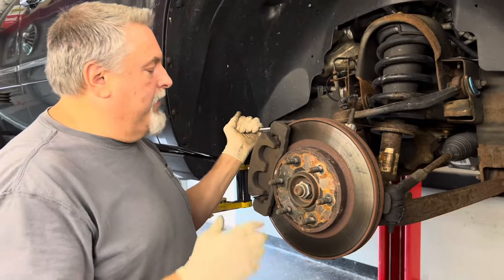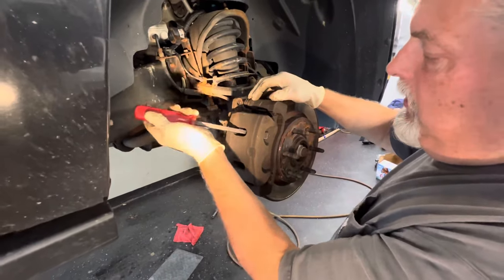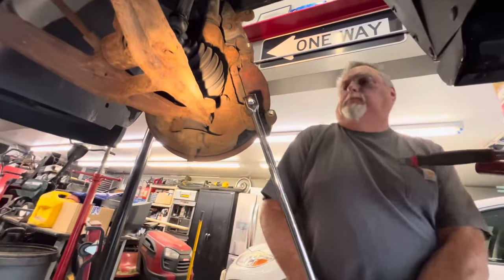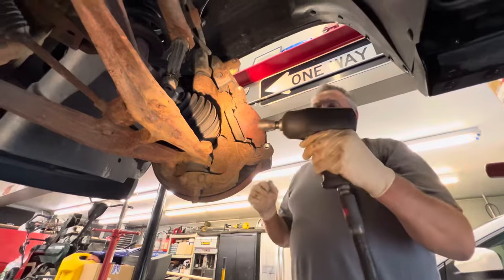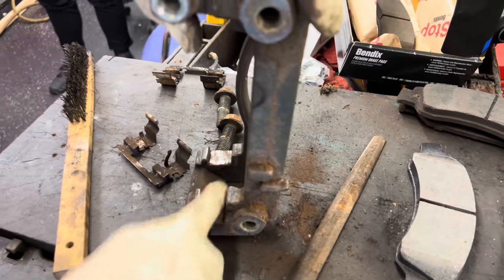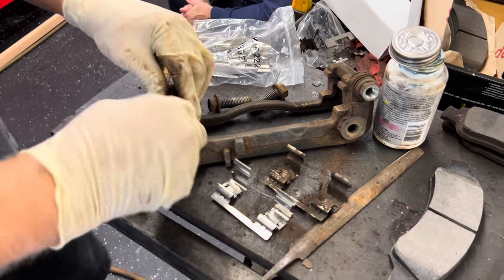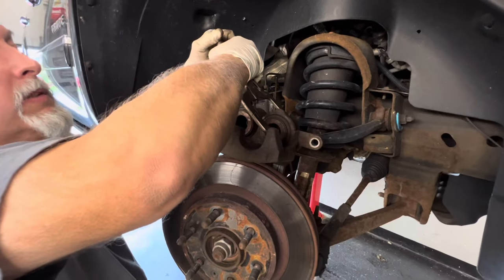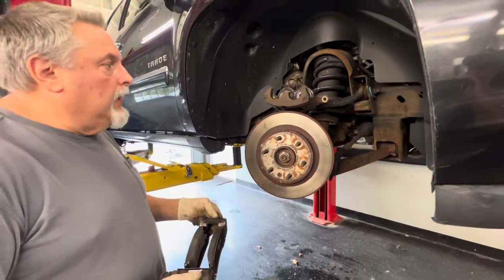2008-2020 Chevy Tahoe: How To Replace Front Brake Pads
Learn how-to replace the front brake pads on a 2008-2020 Chevy Tahoe.

The lifespan of brake pads can vary depending on a number of factors, including driving habits, the type of brake pads used, and the conditions in which the vehicle is driven. As a general guideline, it's recommended to inspect your brake pads regularly, at least every 6 months or 6,000 miles (9,600 kilometers), whichever comes first.

Here are some signs that your brake pads may need replacement:

1. **Squealing or Squeaking Noises**: Many brake pads have a built-in wear indicator that produces a high-pitched sound when the pads are getting thin. This is a sign that it's time for replacement.

2. **Grinding Noise**: If you hear a grinding noise when you apply the brakes, it means that the brake pads have worn down significantly and the metal backing of the pads is making contact with the rotor. This is a serious issue and should be addressed immediately.

3. **Reduced Brake Performance**: If you notice that it's taking longer to stop or the brake pedal feels spongy, it could be a sign that your brake pads are worn.

4. **Vibrations or Pulsations**: If you feel vibrations or pulsations in the brake pedal when you apply the brakes, it could be a sign of uneven wear on the brake pads.

5. **Thin Brake Pads**: You can physically check the thickness of the brake pads. If they're less than about 3mm thick, it's a good idea to replace them.

6. **Visual Inspection**: You can usually see the brake pads through the wheel spokes. If they appear to be very worn down, it's time for replacement.

Remember, it's important to have your brakes inspected by a qualified mechanic if you're unsure about their condition. They can give you a professional assessment and recommend any necessary repairs or replacements. Also, it's important to replace both front and rear brake pads at the same time to maintain even braking performance.